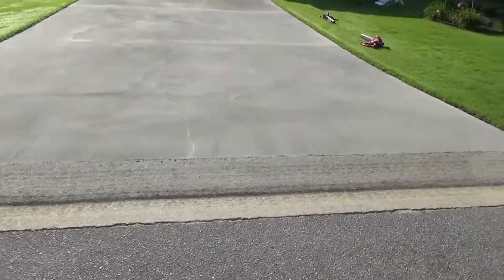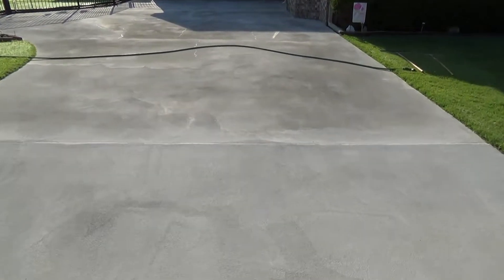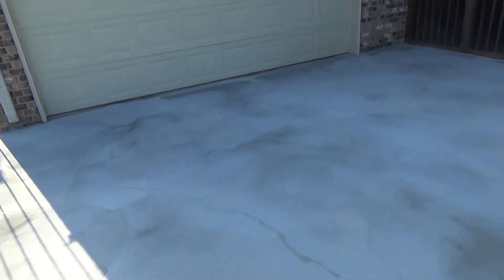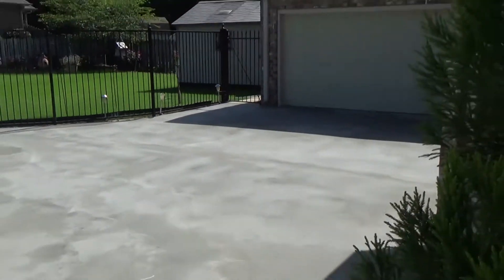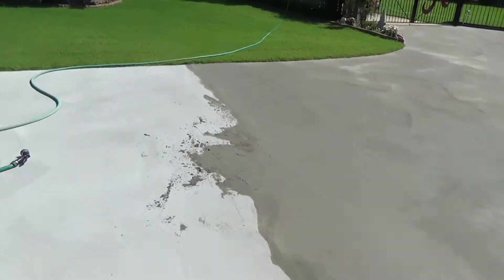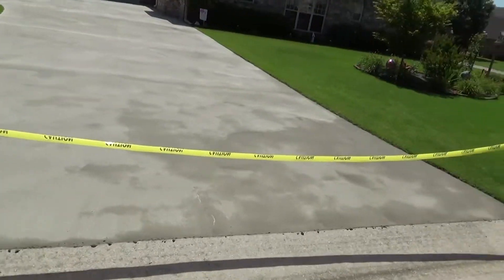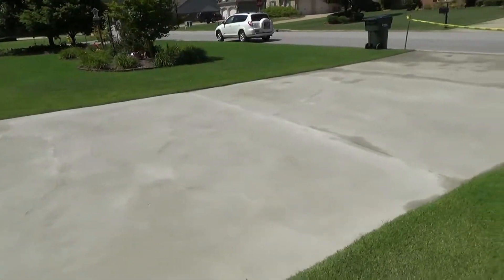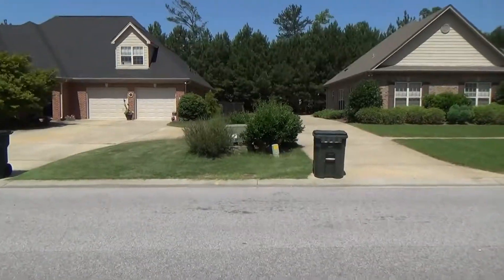Driveway Resurfacing 015